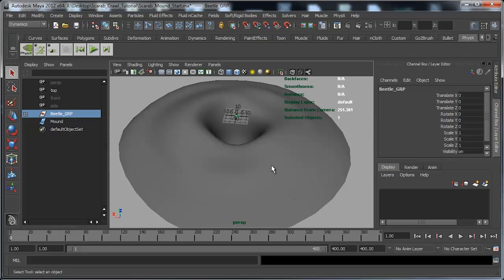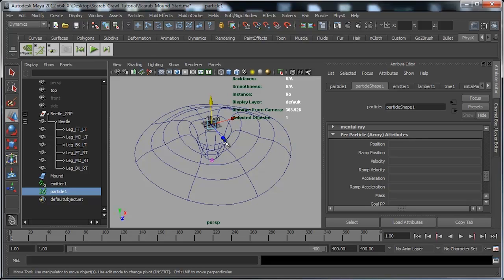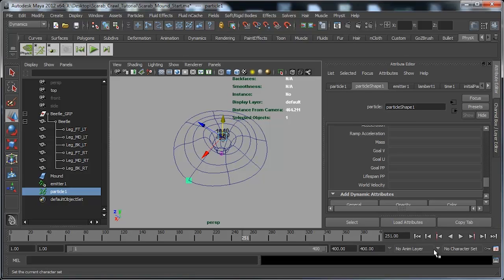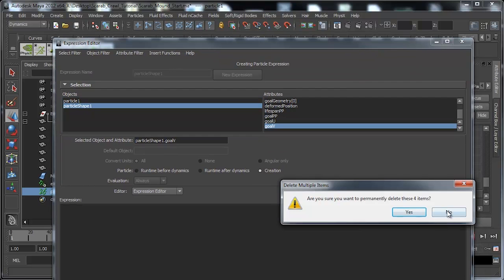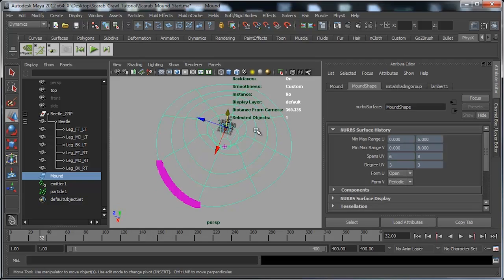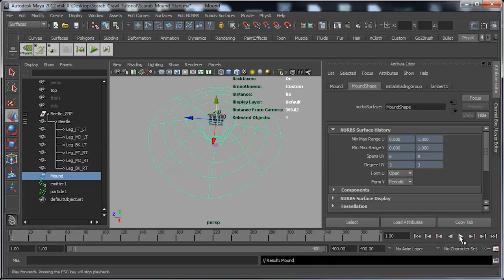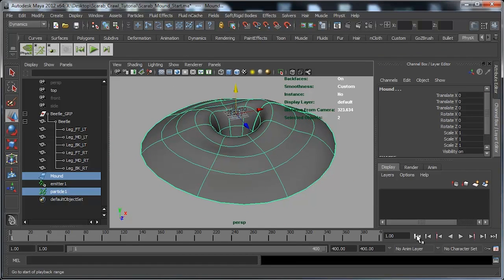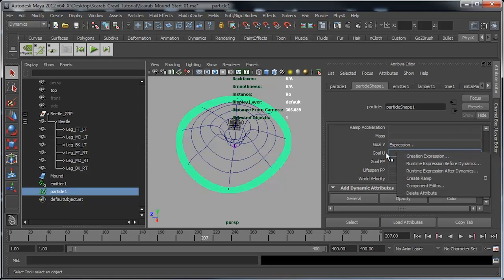Let's animate beetles in Maya! - Escape Studios Free Tutorial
Dan Shut wants to tell you how to make scarab beetles swarm around your scene using particle instances!